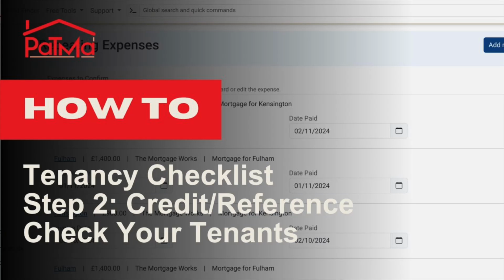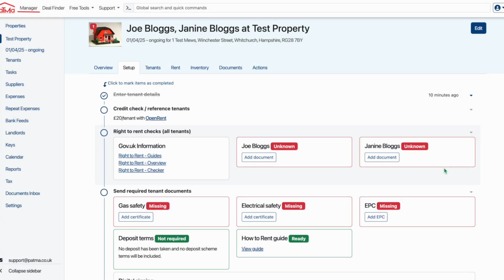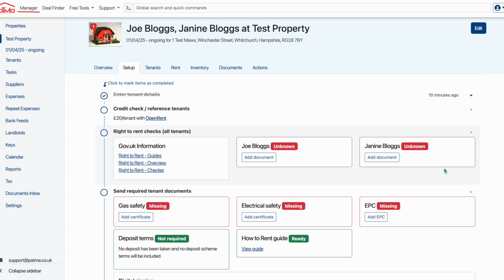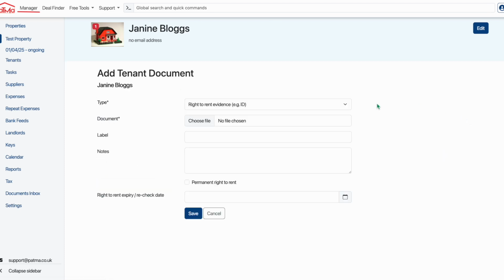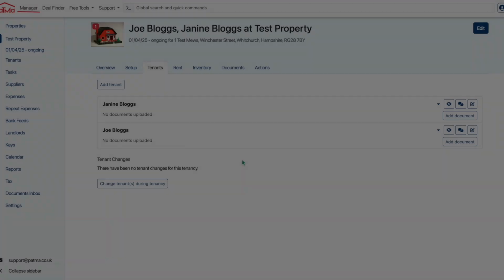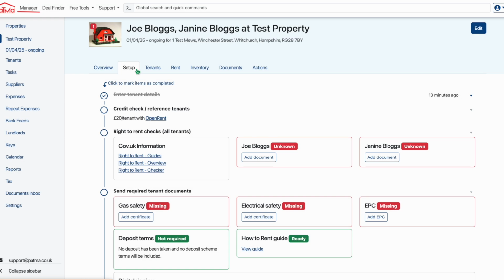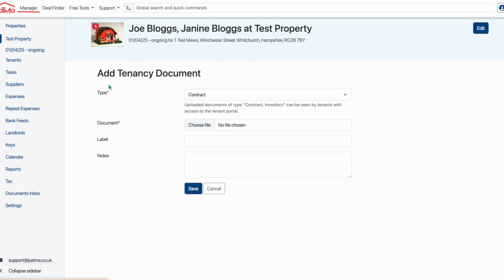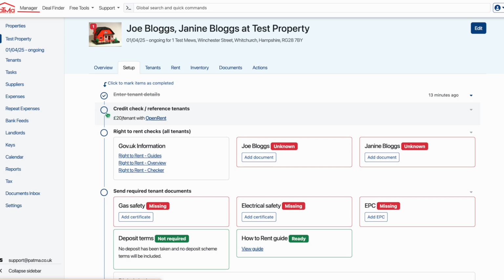Step 2: Credit Check Your Tenants – PaTMa Landlord Setup Tutorial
Step 2 in your PaTMa setup journey: Credit checking your tenants.

In this short tutorial, we walk you through:

* Why credit referencing matters
* How to upload tenant credit reports in PaTMa
* How to check off this step as complete using the Start of Tenancy Checklist

You can use any credit referencing provider (we currently suggest OpenRent) then store the results securely in PaTMa for easy access and documentation.

🔐 Already using in-house or agent checks? No problem, this video shows you how to upload those documents too.